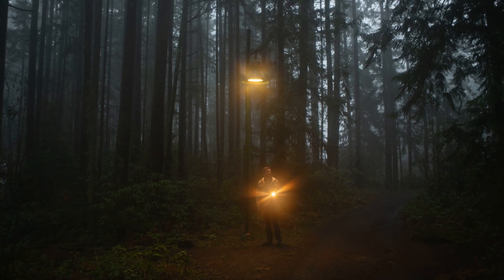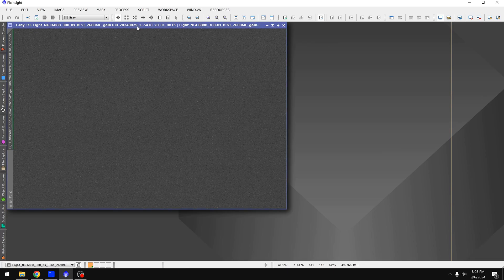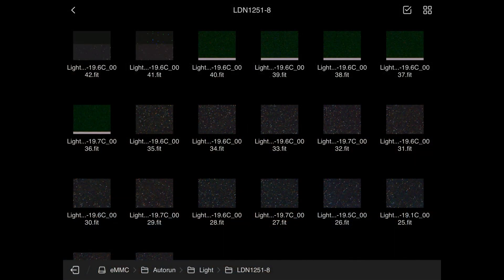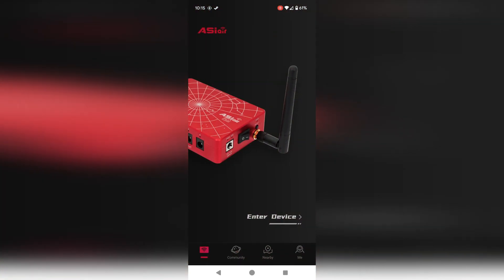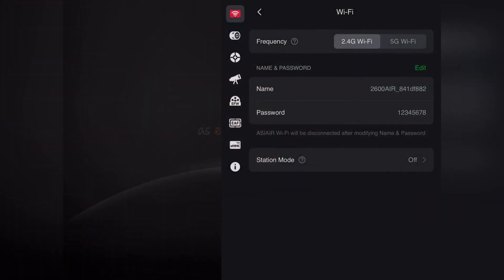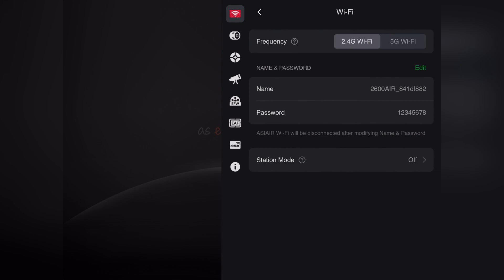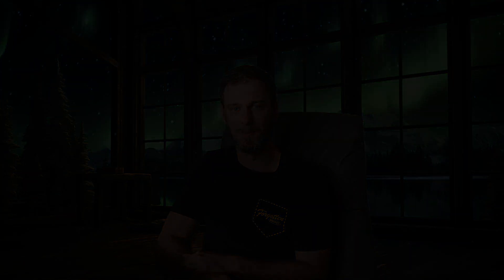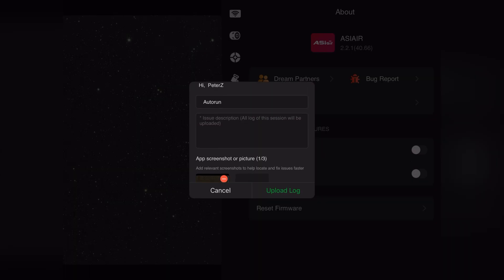Troubleshooting Tips for the ASIAir - Power, Software & Cables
I've been a big fan of the ASIAir since it's initial release in 2019.  However, I've recently encountered tons of odd bugs and glitches, mainly with the new 2600MC Air.  I'm pretty sure this is mostly power-related, and not actually ZWO's fault, but it's hard to say for sure.   In this video I'll share some of my troubleshooting tips that should get you back up and running within a few minutes.

As you might expect, restarting things is usually the easiest way to solve a problem.  I've found that a restart of either the camera, app, or ASIAir itself has fixed any odd exposure failures.

Most importantly, whenever you do encounter a problem in the ASIAir, be sure to submit an official Bug Report through the app.  This will provide ZWO with the necessary information and they can hopefully get the fix implemented faster.

00:00 - Background Information
01:18 - Troubleshooting the ASIAir
05:28 - Basic IT Principles
08:04 - Dithering Tips
09:23 - Power Problems
12:26 - Submit your Bug Reports
13:28 - Alternative Software Applications
14:12 - Final Thoughts